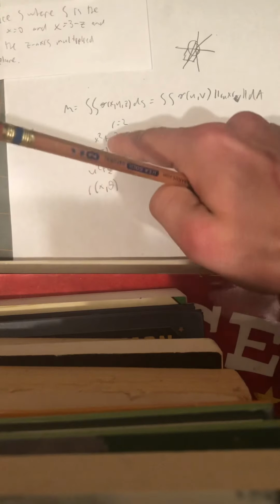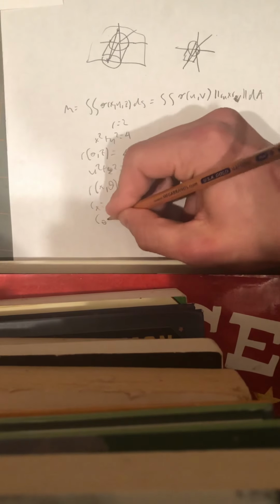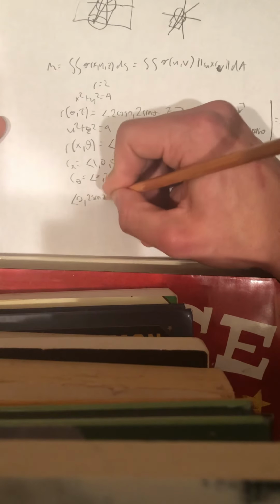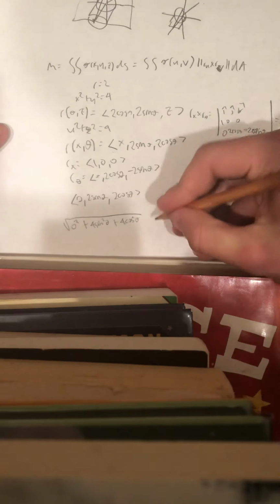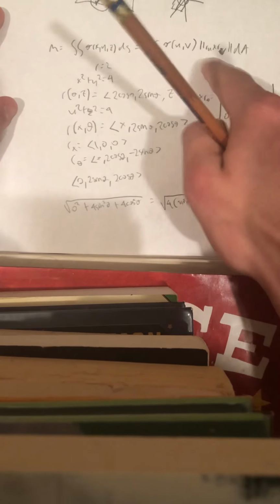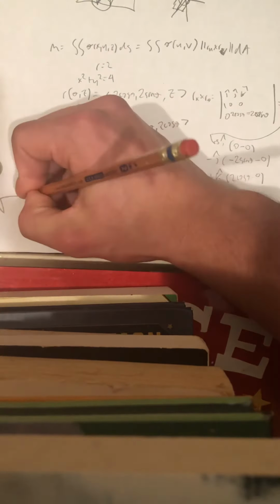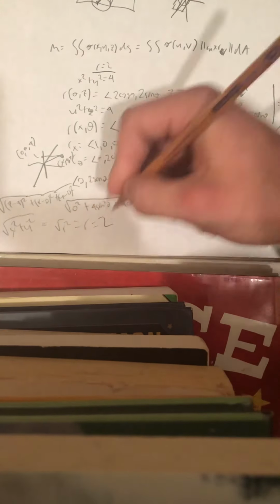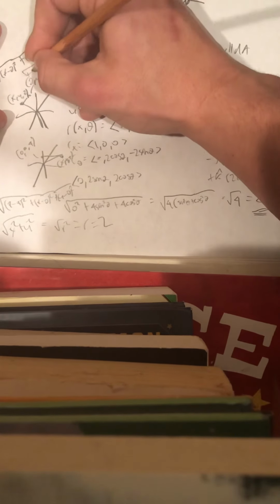Tricky Surface Integral Problem with Unique Reparametrization - Setup only, Answer in Description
Answered this problem by setting up an integral. The answer to this integral is 44*pi. Let me know if I made any mistakes. Thanks!